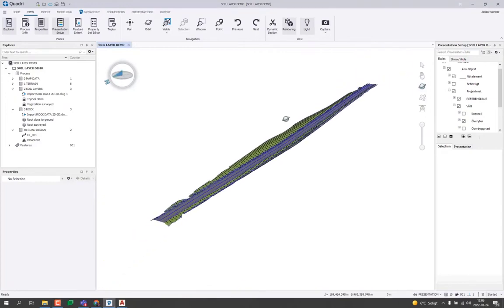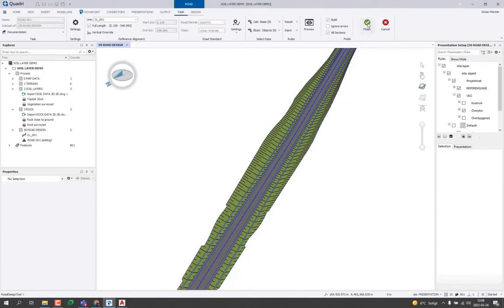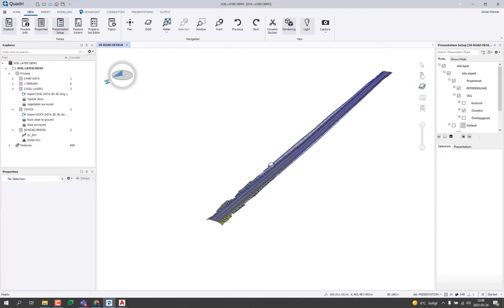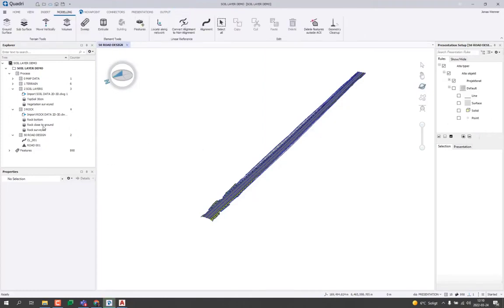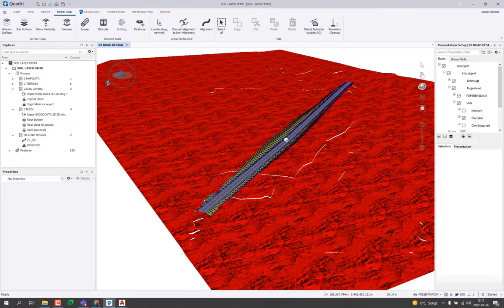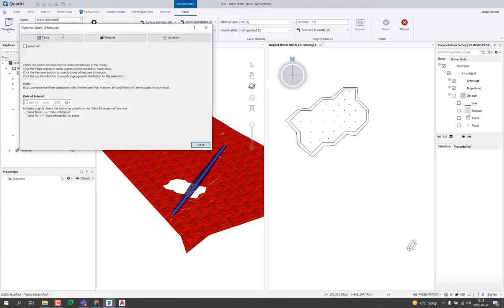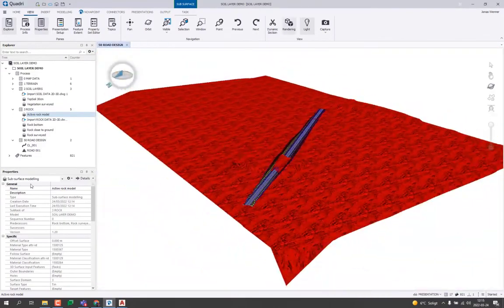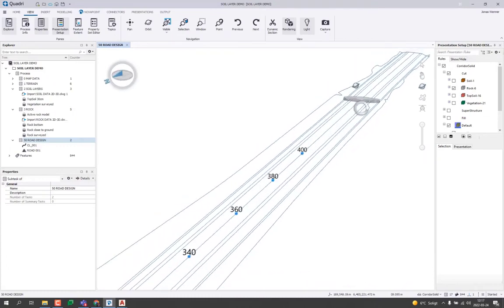Novapoint Road - Calculation base